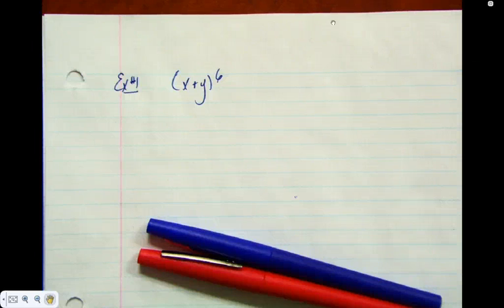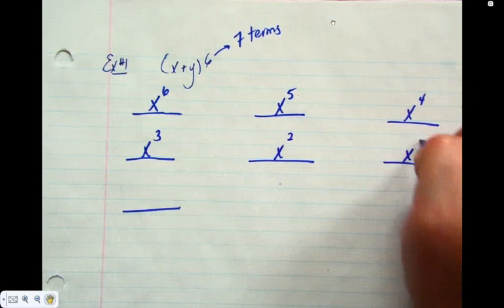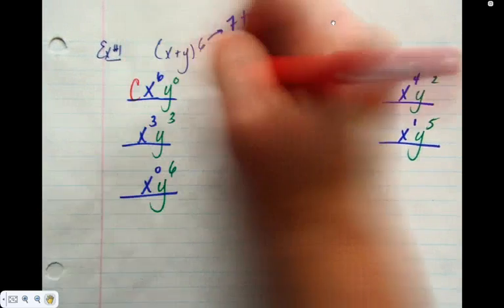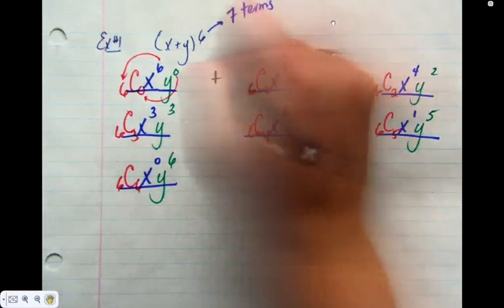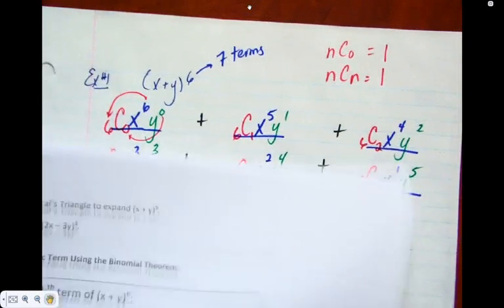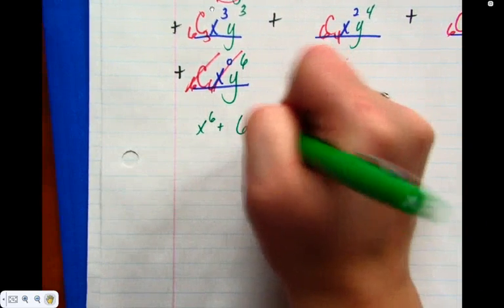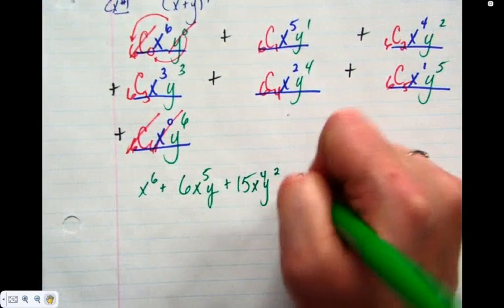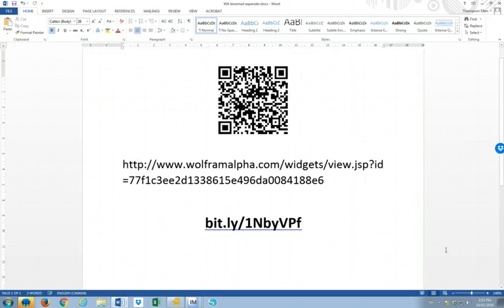MA40SP Feb 19 2016 binomial theorem day 1